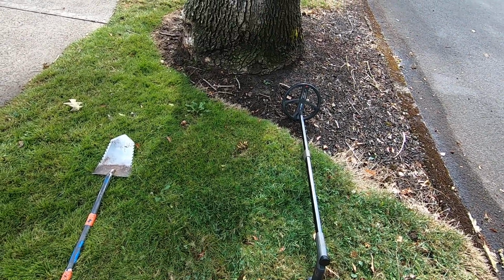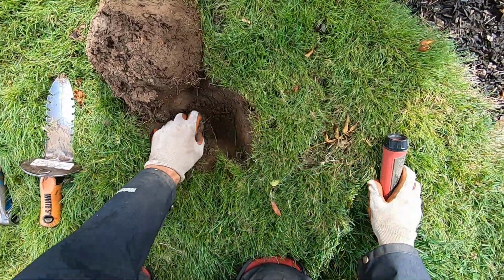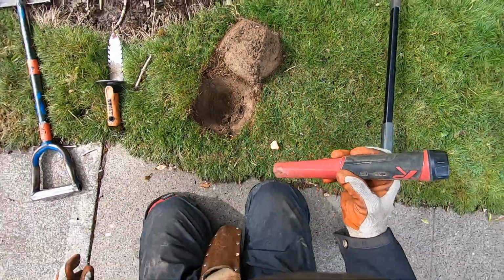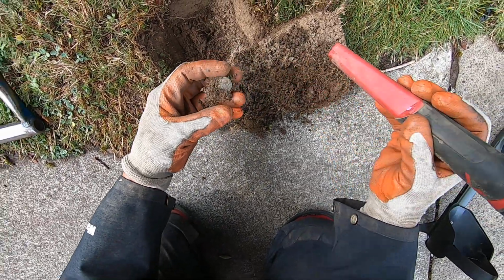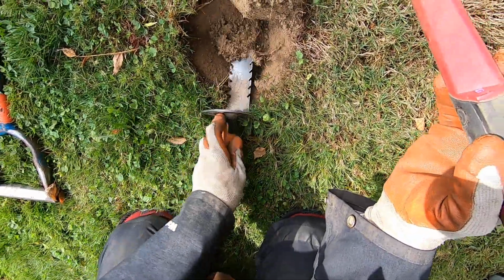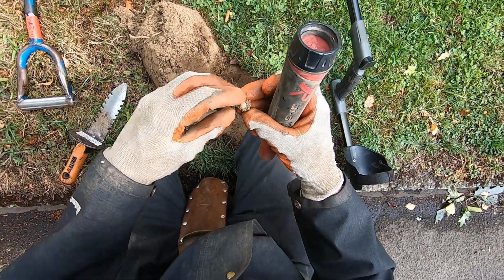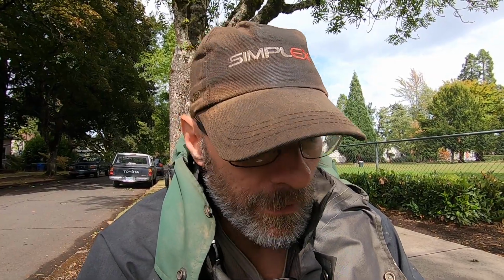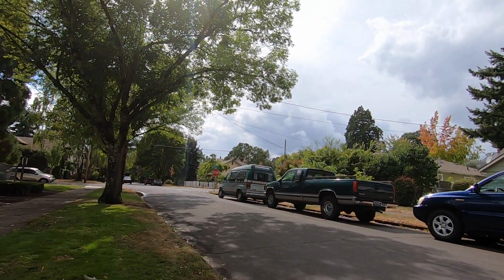How to prevent from getting water down the crack while metal detecting!!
Deus X35 coil on the curb strip before the rain storm.